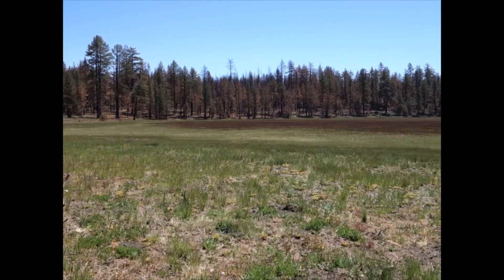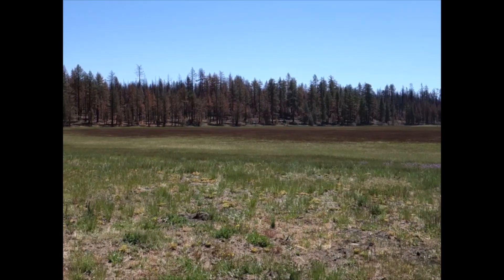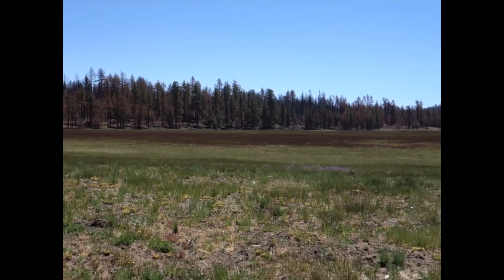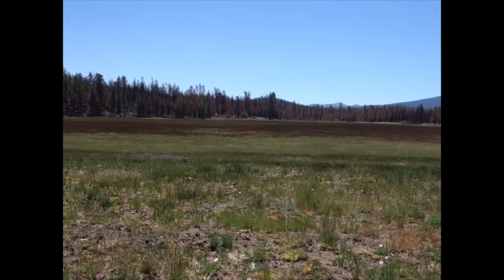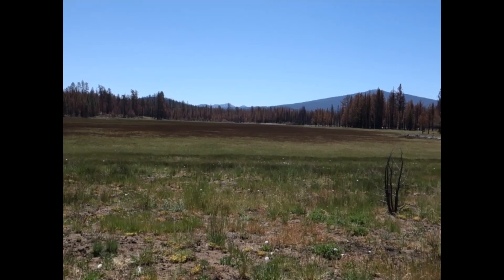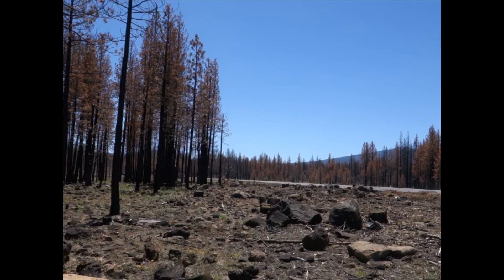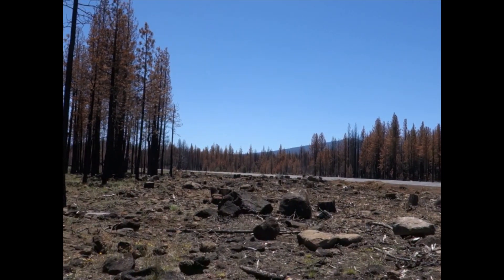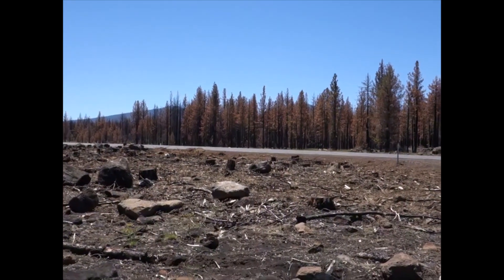Summit Lake & Summit Juniper, Shasta County, California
Although both blended into the landscape, Summit Lake played a small historical role and the Summit Juniper stood out in a botanical sense (until it was destroyed by the 2021 Dixie Fire). For those who never saw the tree, it was about 525 years old and larger than 51 feet tall, 23 feet 5 inches in circumference, and 7 feet 7 inches in diameter. We inserted a photo of it as a thumbnail for this video and into the first stop of the Nobles Trail tour found in our free mobile app (downloadable from the Apple and Google Stores). I confirmed after this was recorded that the stump in the video is the remains of the Summit Juniper. Video by Jon Jefferson, Content Developer, Shasta Historical Society, June 2022.